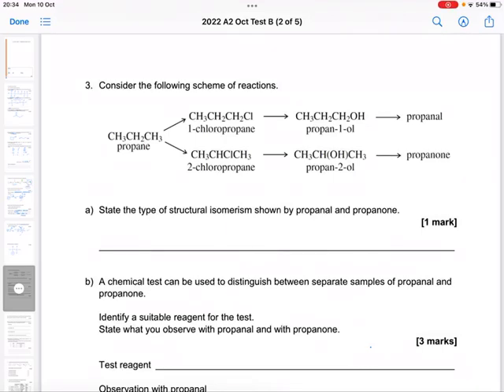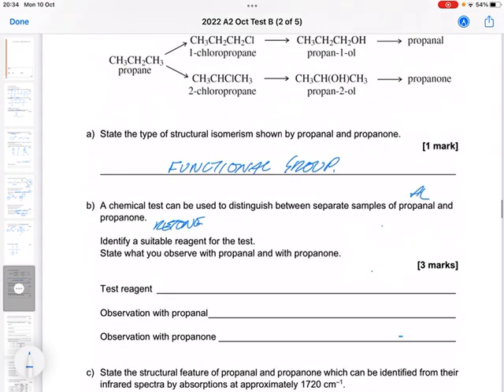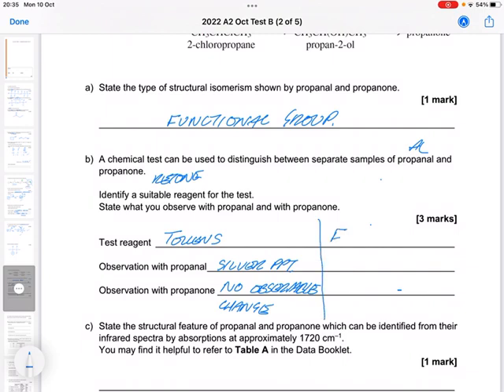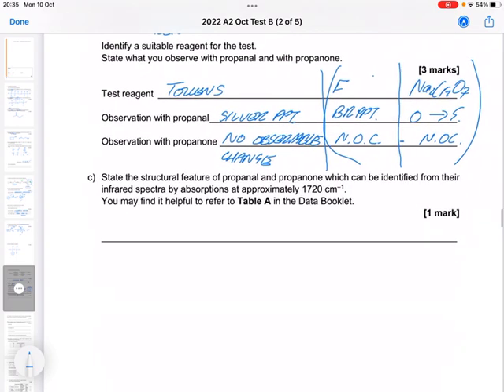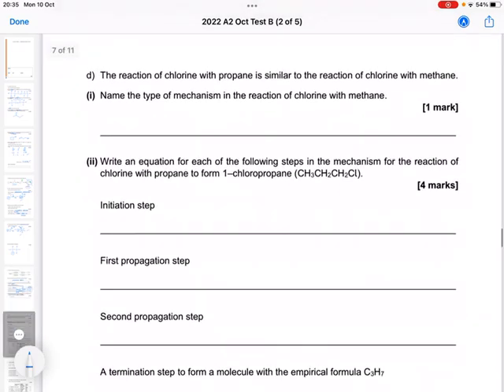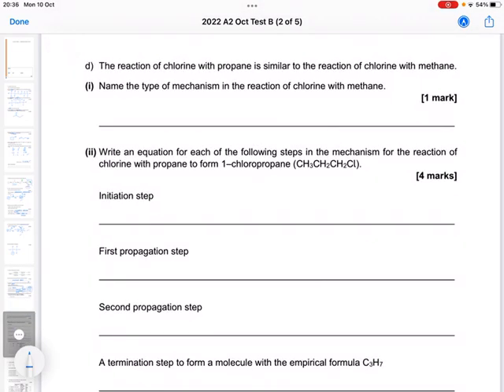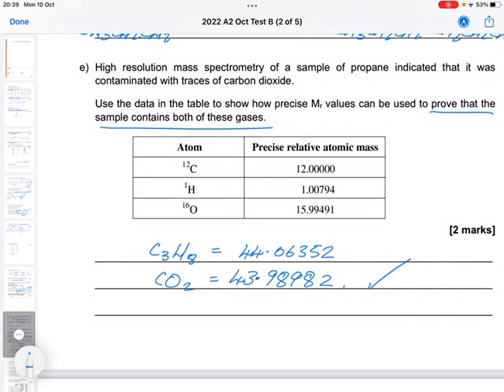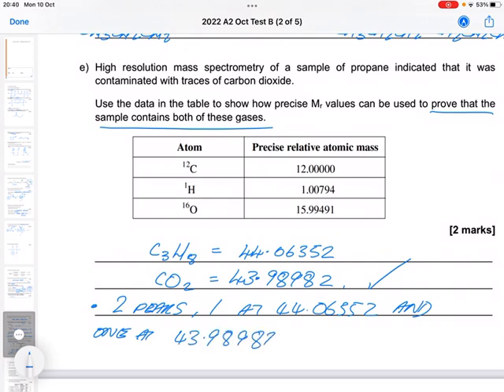A2 Half Term 1 Test B Question 3